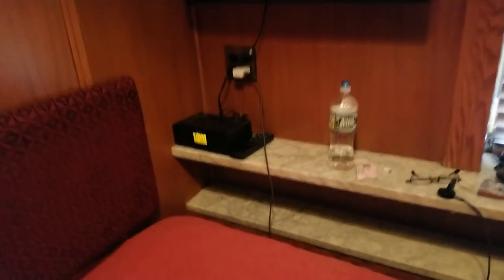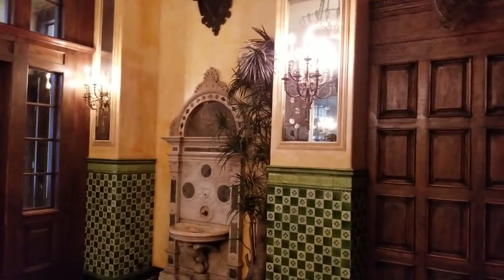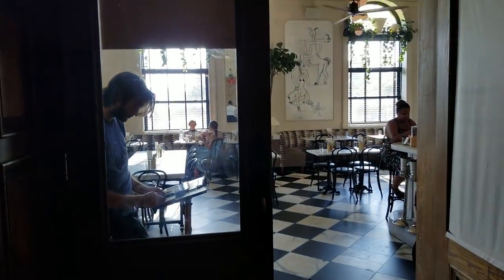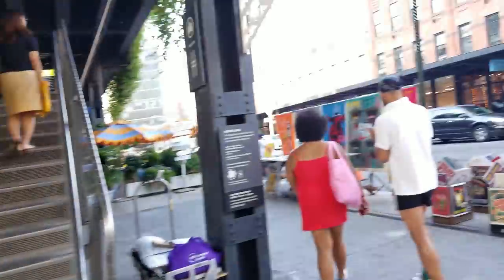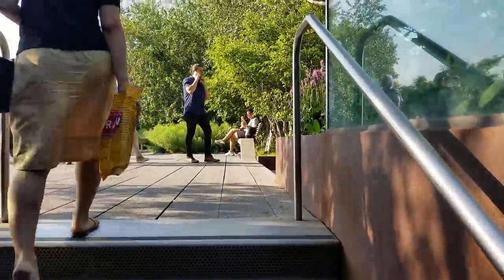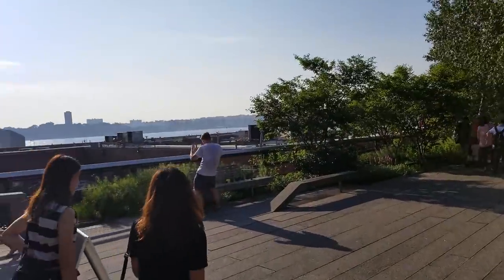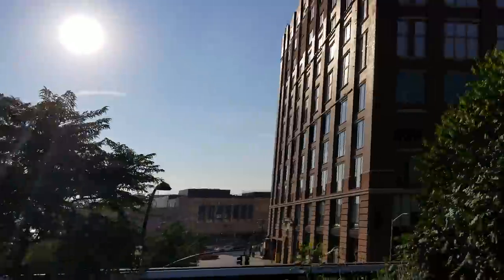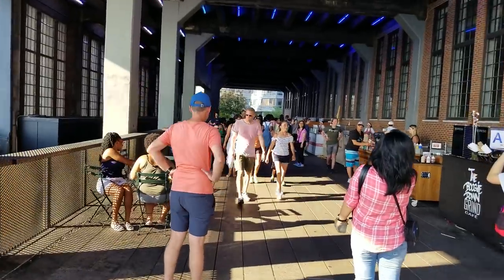A tour of the Jane Hotel and a walk to the High Line.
My trip to NYC continues!